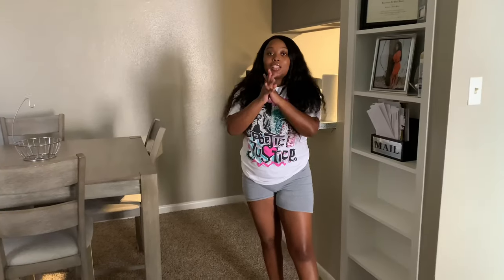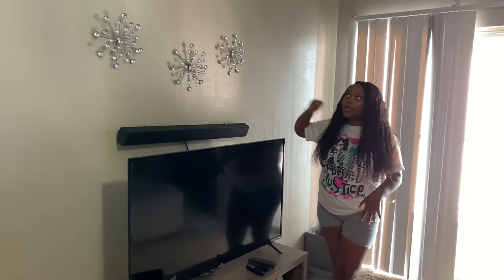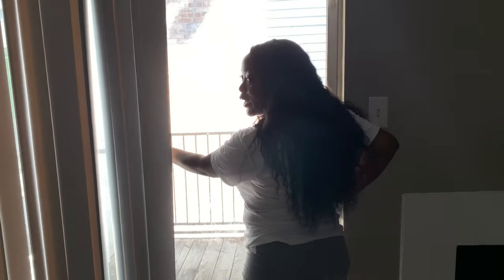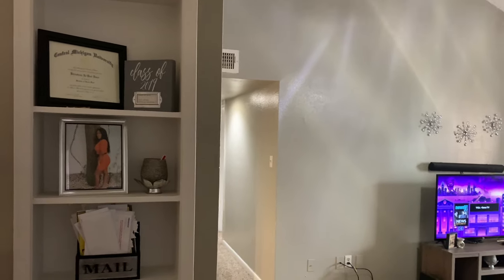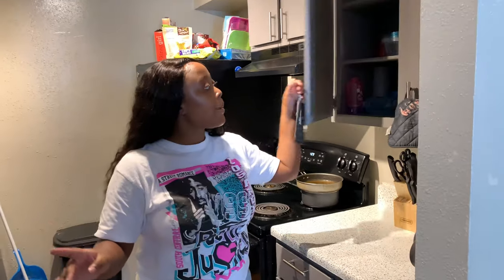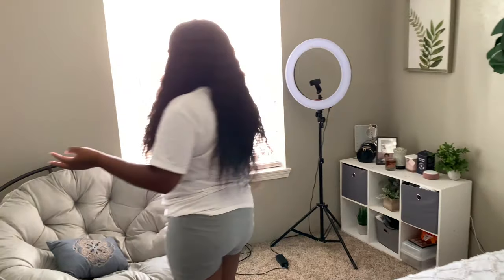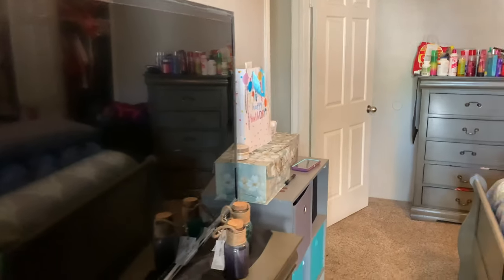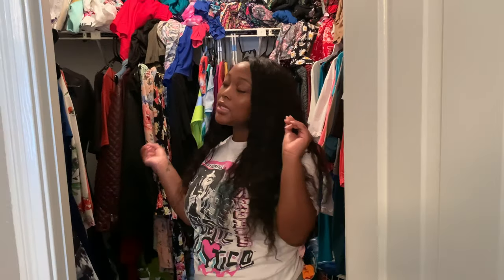FURNISHED APARTMENT TOUR IN HOUSTON, TEXAS | MOVING TO HOUSTON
I CAN DO ANYTHING WITH CHRIST!

Hey Loves! Here is an update on living Houston, Texas. This is finally the apartment tour.

Saiki Beats